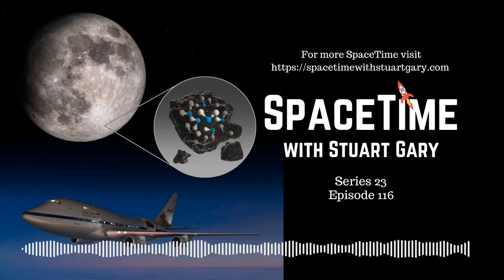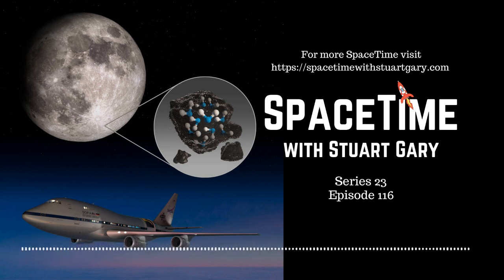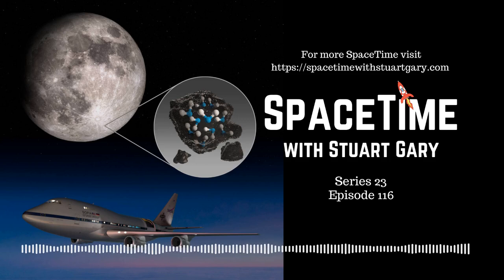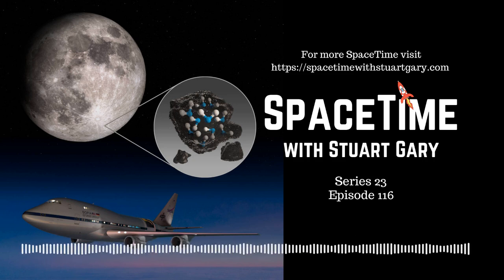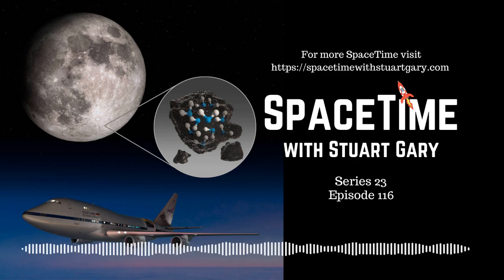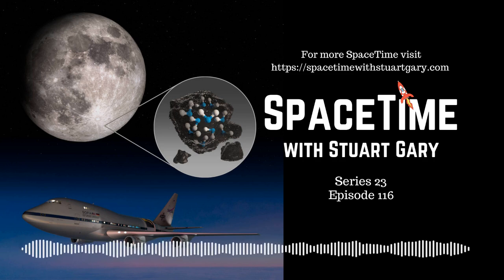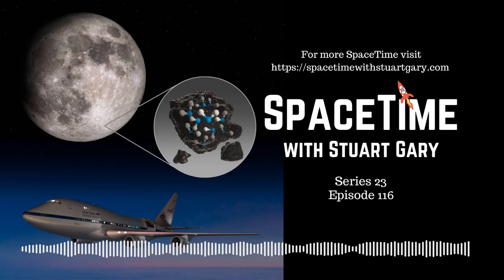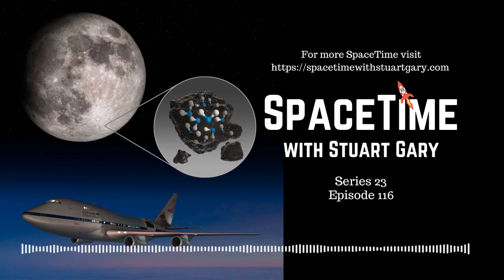More Lunar Water - SpaceTime with Stuart Gary S23E116 | Astronomy Science Podcast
SpaceTime 20201102 Series 23 Episode 116
*Lunar water is more abundant than previously thought
Astronomers have found that water may be far more abundant on the Moon than previously thought.
*The Milky Way’s clumpy galactic halo
A new study has concluded that our Milky Way Galaxy is surrounded by a lumpy halo of hot gases continuously being fed by material ejected by the birth and death of stars.
*Expedition 63 crew return safely to Earth
After 196 days aboard the International Space Station, the Expedition 63 crew have returned safely to Earth aboard their Soyuz MS-16 capsule.
Confirmation that physical distancing measures can keep the COVID-19 coronavirus at bay.
Koala populations on the New South Wales north coast in a steady decline for decades.
New super white paint that will reflect more heat back into space.
Archaeologists discover a 2100-year-old image of a cat on Peru’s famous Nazca plateau.
Skeptics guide: study claims 61 per cent of Americans wouldn’t buy a house they thought was haunted.
This episode of SpaceTime is brought to with the support of ExpressVPN - Rated No.1 by TechRadar...and as used by us.

NameCheap.com….your online presence begins with a great domain name.

(mobile friendly).
Get immediate access to over 200 commercial-free, double and triple episode editions of SpaceTime plus extended interview bonus content.
To receive the Astronomy Daily Newsletter free, direct to your inbox...just join our mailing list